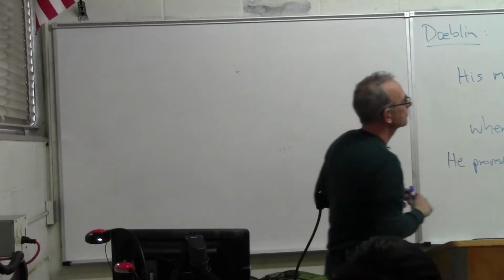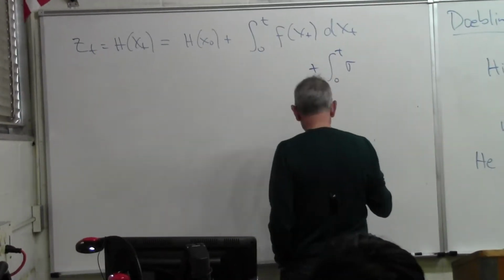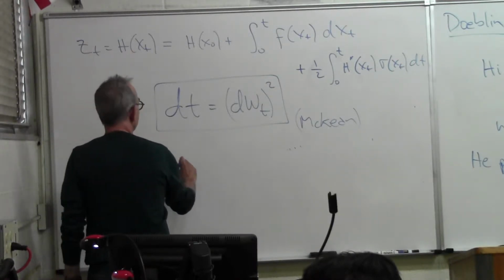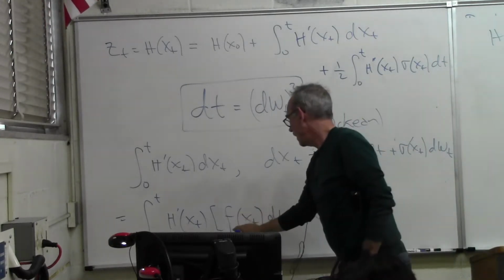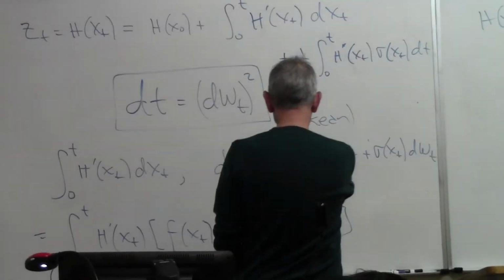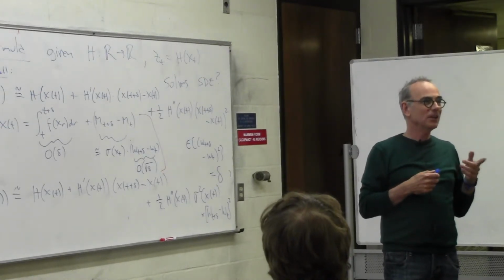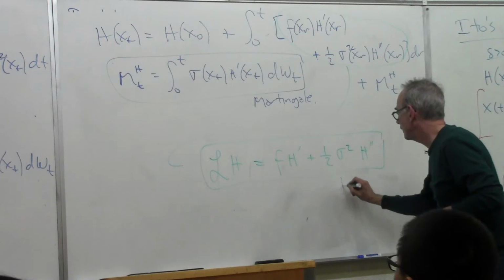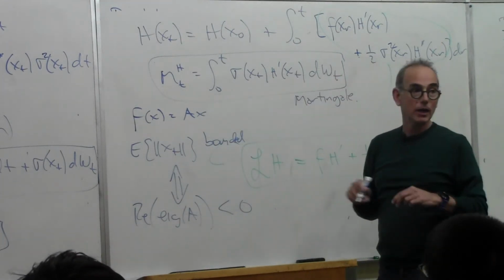2/14/2019 - Part 2